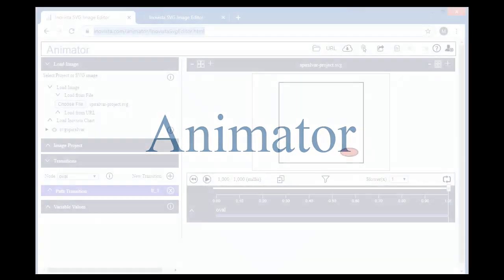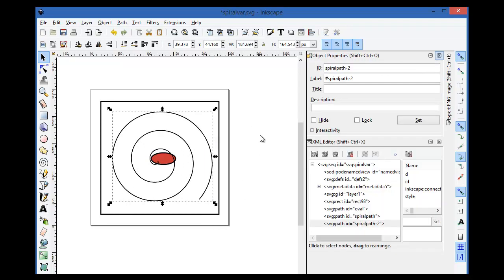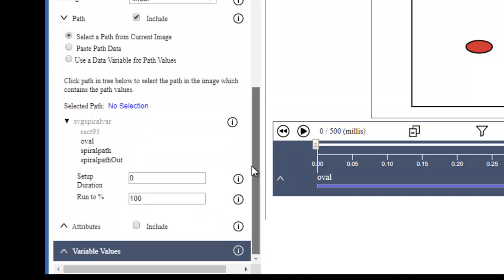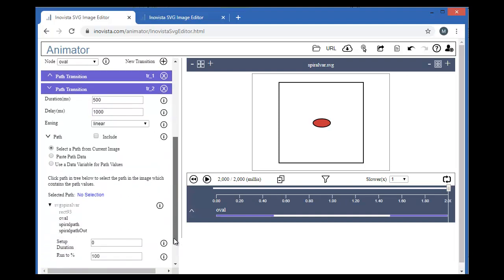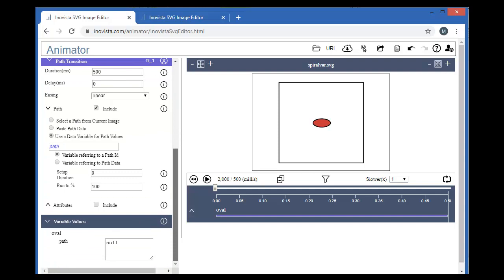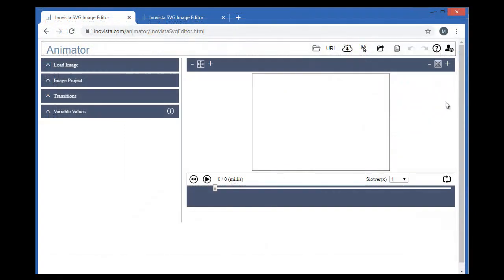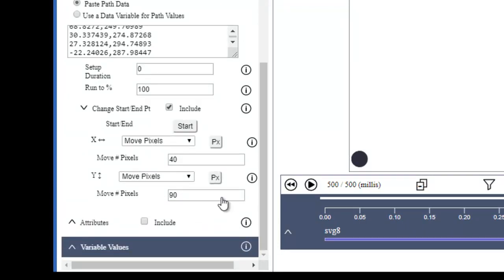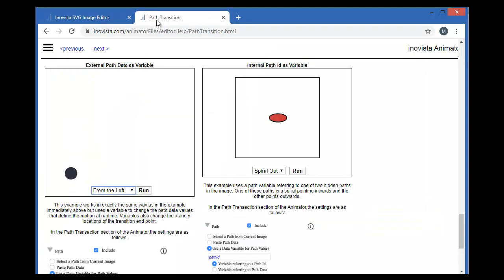Use SVG Paths to Create Animations in the Inovista Animator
This tutorial shows how to make use of SVG Paths to drive motions in an animation.

It looks at using paths internal to the image and also importing path data from other images. Additionally, it discusses how to make use of variables to change the path at runtime.